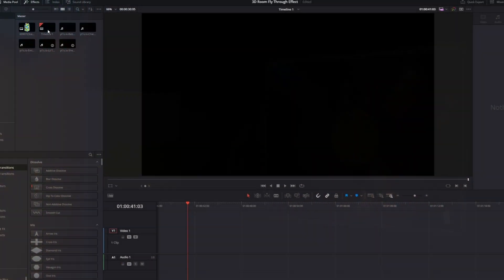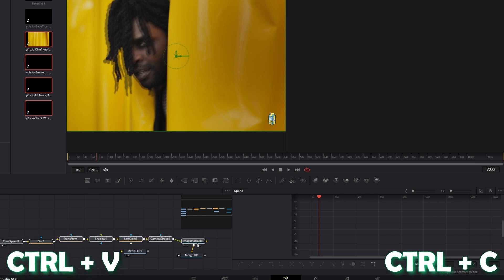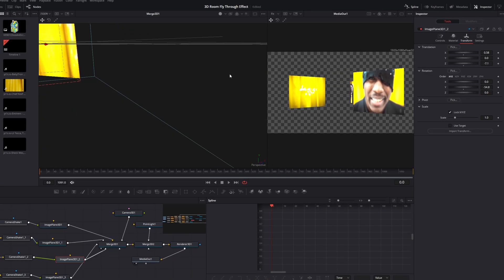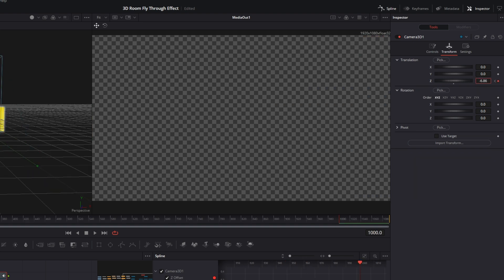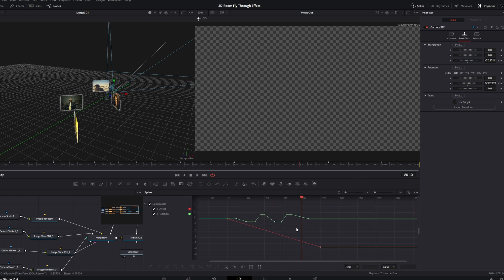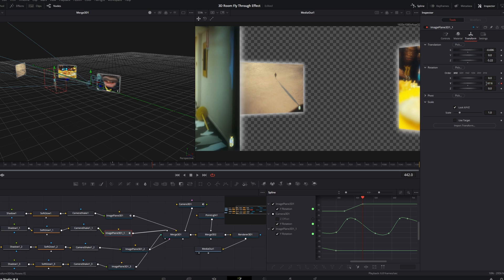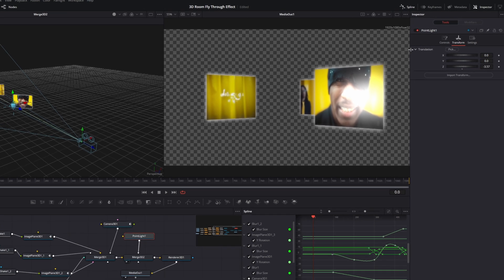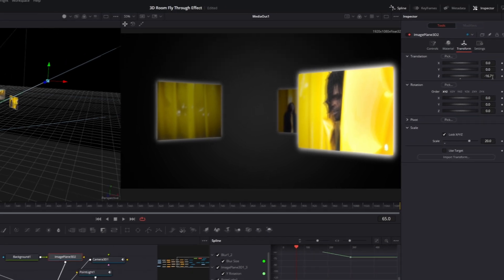Smooth 3D Fly Through Effect in Davinci Resolve | Tutorial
In this video I'll show you the Smooth 3D Fly Through Effect in Davinci Resolve. If this video helped you, please leave a like or a comment, that would help me a lot. Have fun :D

MrAlexTech
Patrick Stirling
Casey Faris
Molin Guides
Jamie Fenn
Billy Rybka
Sebastian Friedrich

Tags (ignore): music video fx , music video effects davinci resolve , davinci resove , davinci resolve , davinci , davinci resolve effects , davinci resolve music video effect , davinci resolve music video effects , music video effects , music video effect , davinci resolve music video , Davinci Resolve , Davinci Resolve 18 , Davinci Resolve 17 , davinci resolve 18 , davinci resolve 17 , davinci resolve music video ,  davinci music video effects , effect davinci resolve ,  music video davinci resolve , davinci resolve free effects , davinci resolve free fx , davinci resolve free effect, smooth 3d effect, DaVinci Resolve, 3D Fly Through, Smooth Animation, Video Editing, 3D Animation, Fly Through Effect, Video Effects, Resolve 3D, Camera Animation, VFX, davinci resolve 16
davinci resolve kostenlos
davinci resolve
da vinci resolve 17